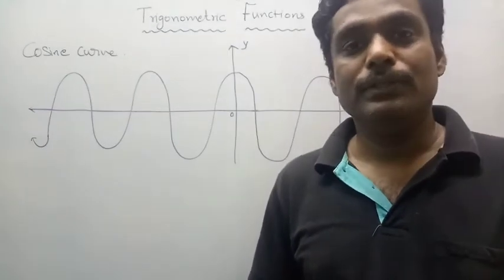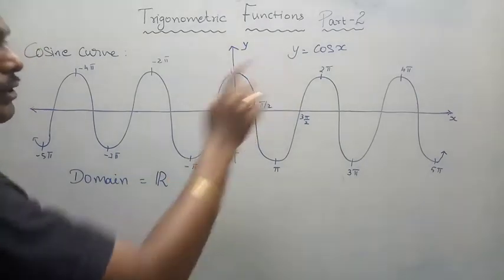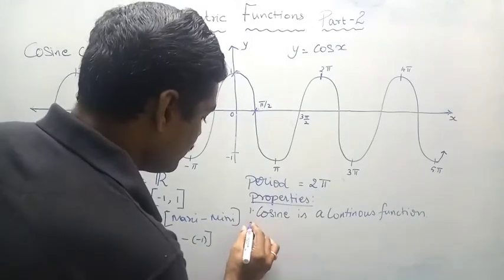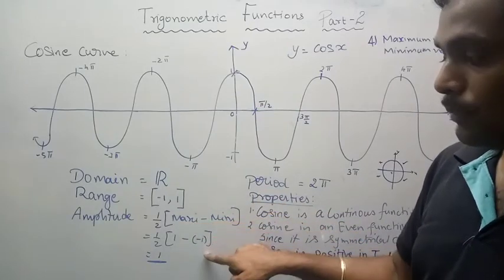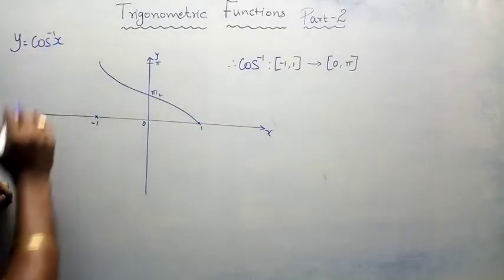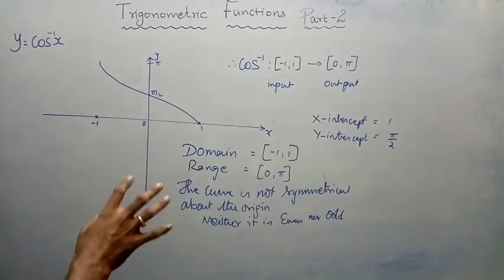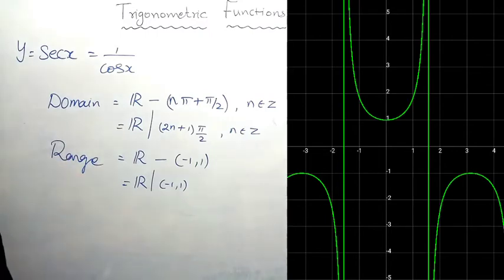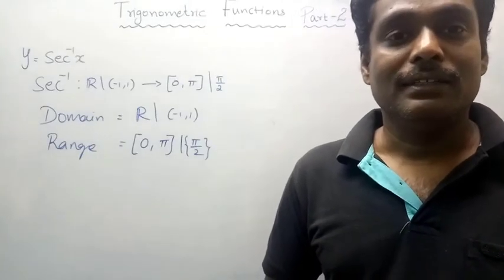Standard-11 Trigonometric Functions. Discuss about the Graph, Domain, Range etc of cos, sec,cos⁻¹ ..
In this video - Explain about - Part -II
Graph, Domain, Range, Amplitude, Period, Even/Odd, Positive & Negative...of Cosine curve.

Further discussion of Sec, Sec⁻¹ & Cos⁻¹ of x Domain, Range ...